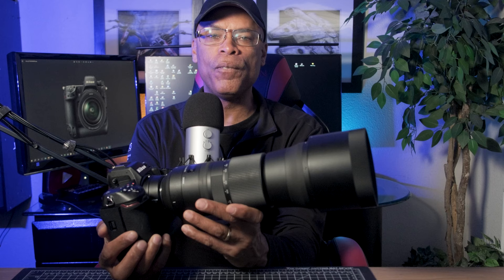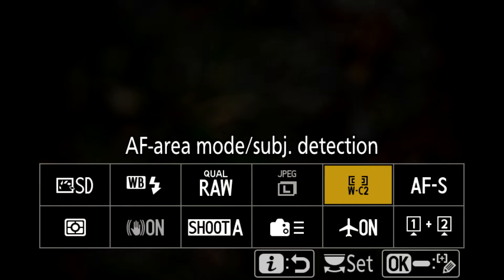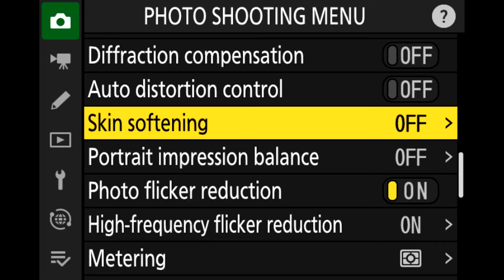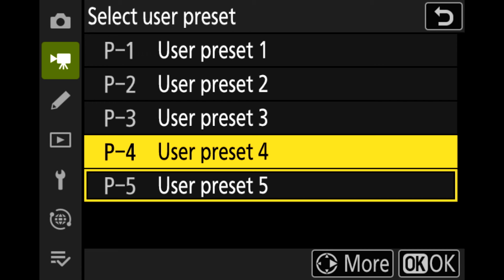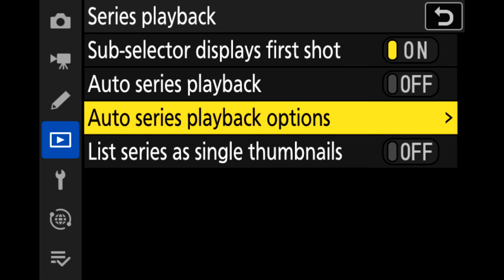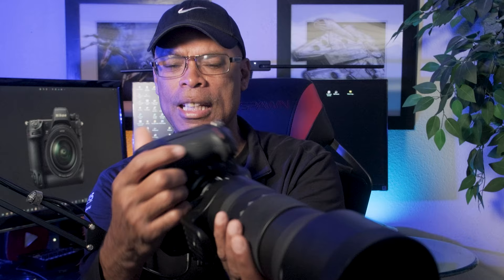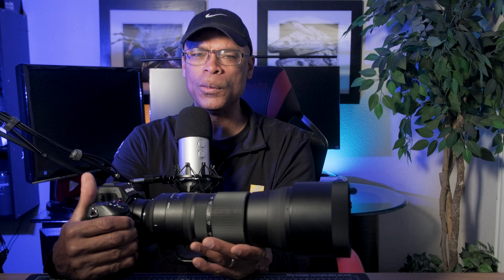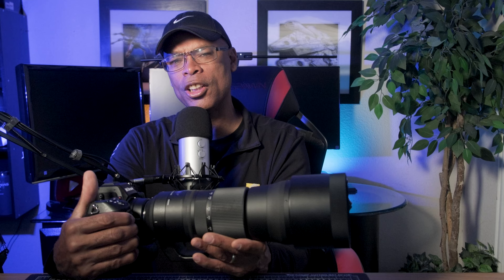Life Support for The Nikon Z9? - Firmware 5.0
This is a major firmware update for the aging Nikon Z9.

Firmware 5.0 adds Airplane Subject Detection and Adds Extra functions to Auto Capture and Pre Release Capture.
Follow Von Hughes-Stanton Photography-

Chapters:
0:00 Intro
1:25 Still Photography
4:28 Video Recording
6:06 Playback
7:12 Controls
7:46 Other Changes